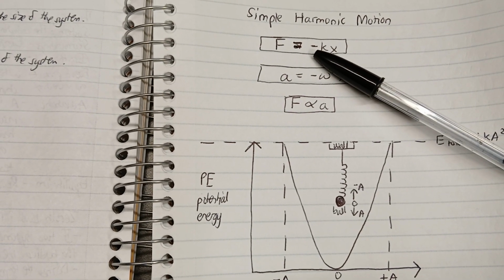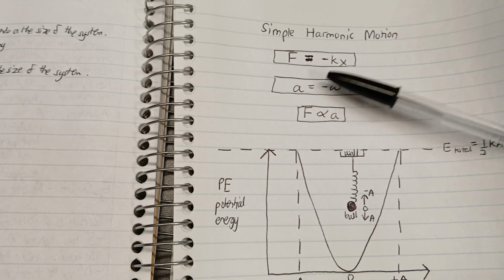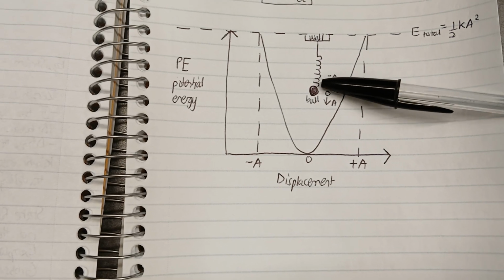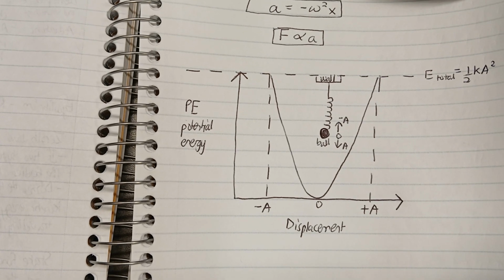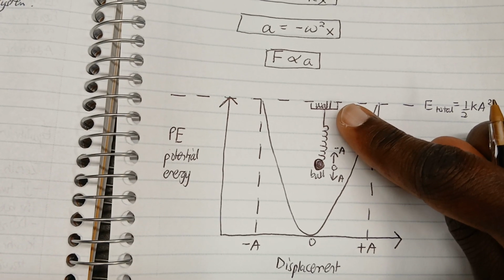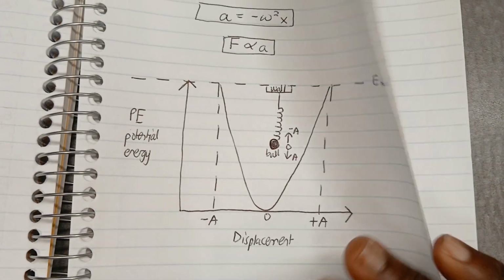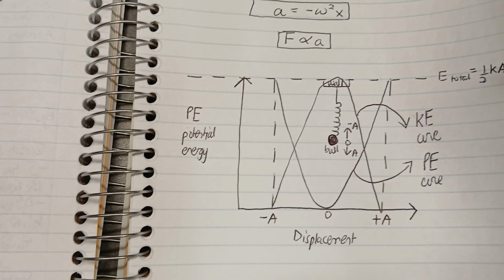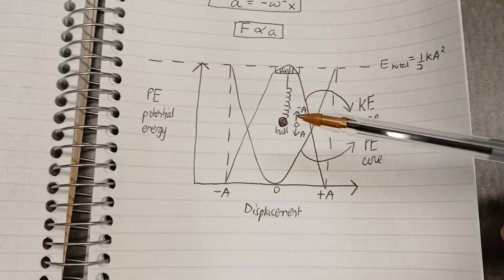How I Studied Simple Harmonic Motion in 10 Minutes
Hello everyone! This is a video where I go through a simple review of the concept of simple harmonic motion, a common concept found in physics and other related fields.

1. We understand this model as a ball or pendulum suspended on a spring to the wall that can undergo to-and-fro motion on a frictionless surface, meaning that, friction and other interactions do not affect the oscillating system.

2. The greek w (omega letter) represents angular velocity of a body.

3. E total or total mechanical energy is equal to the sum of potential energy and kinetic energy stored in the oscillating system.
TME = KE + PE = 1/2*mv^2 + 1/2 *kx^2 = 1/2*kA^2